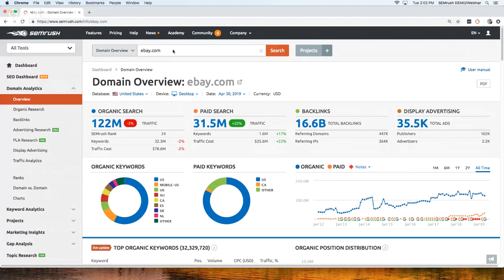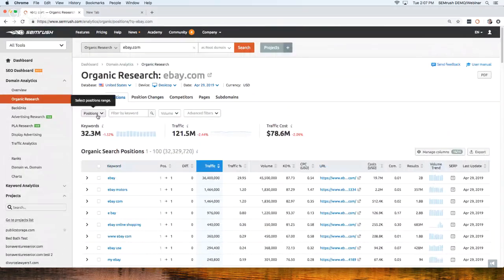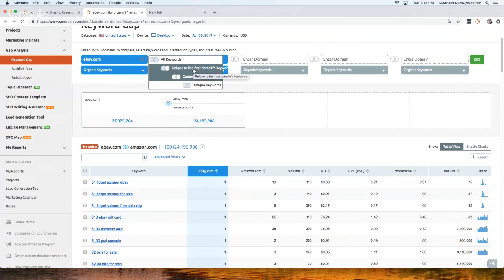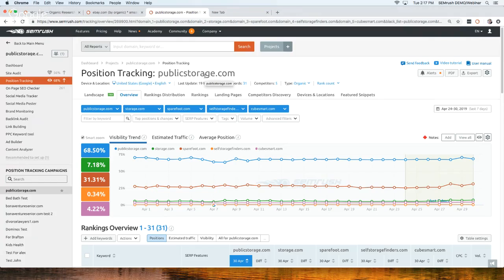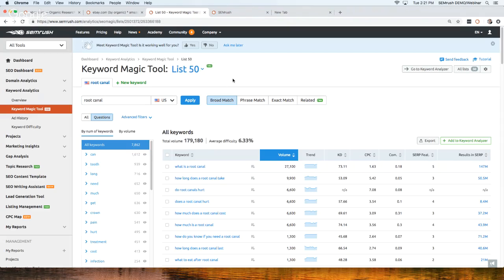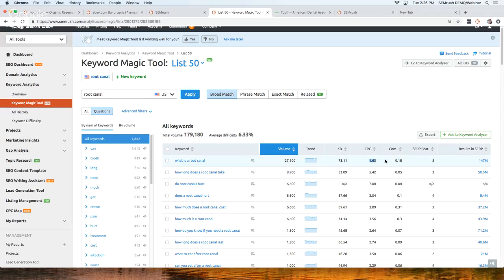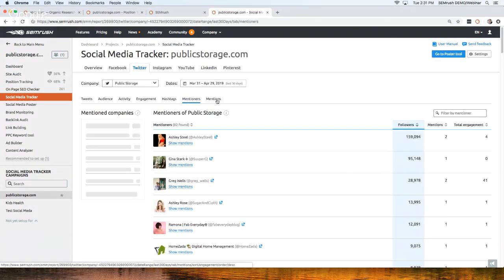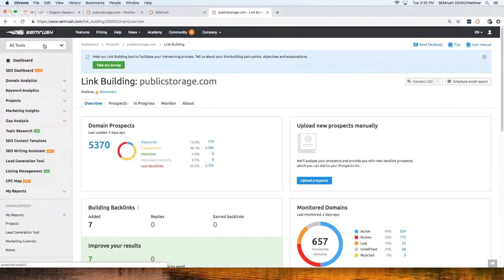SEMrush 101 Tuesday April 30th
SEMrush 101 covers every tool, report, and features offered in our software suite. The webinar takes 45 minutes, up to 60 minutes with questions by your hosts Tyler, John, and Justin. Come to learn how to leverage your competitors' data to market your website online on Tuesday, April 30th